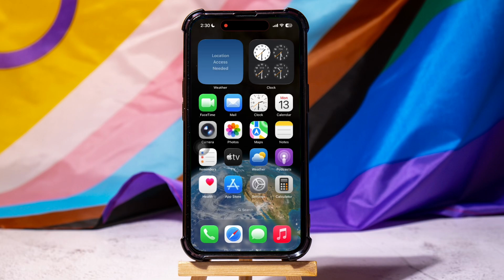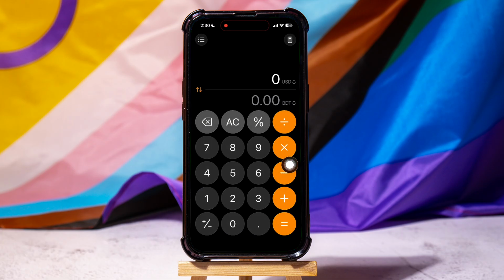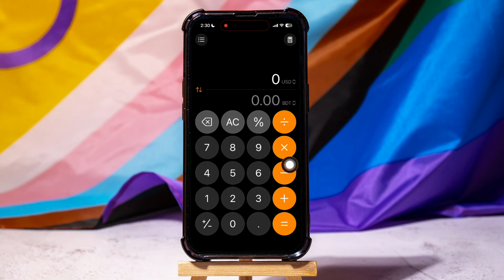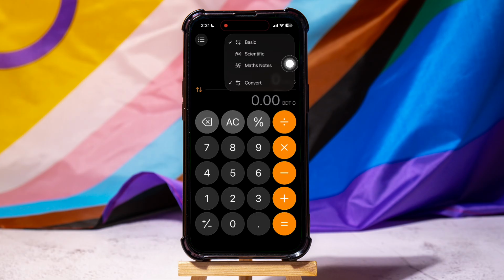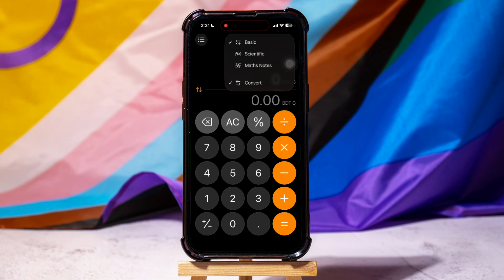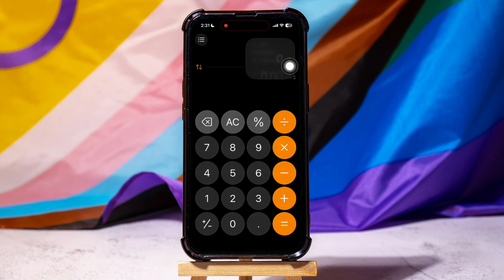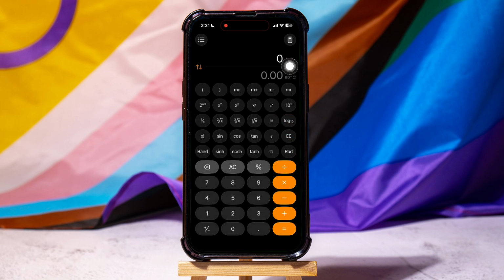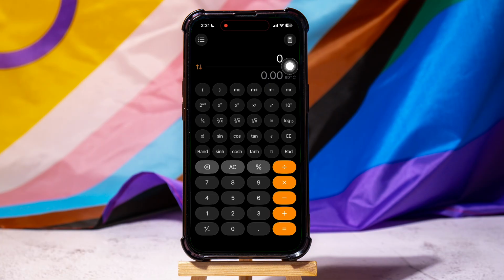How To Put Fractions On iPhone Calculator 2026 (Step-By-Step Tutorial)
Here's how to easily enter and calculate fractions on your iPhone calculator, even though it doesn't have a dedicated fraction button. I'll show you multiple methods to work with fractions using the built-in Calculator app and some helpful workarounds that will make your math homework or everyday calculations much simpler. We'll cover how to convert fractions to decimals for quick calculations, use the scientific calculator mode for more complex fraction operations, and leverage some clever techniques to get accurate fraction results. I'll walk you through step-by-step examples of adding, subtracting, multiplying, and dividing fractions using your iPhone's native calculator features. You'll also learn how to convert decimal results back to fractions and some useful shortcuts for common fraction calculations. Whether you're a student working on math problems or just need to calculate measurements for cooking or home projects, these practical methods will help you handle fractions confidently on your iPhone without needing any additional apps.